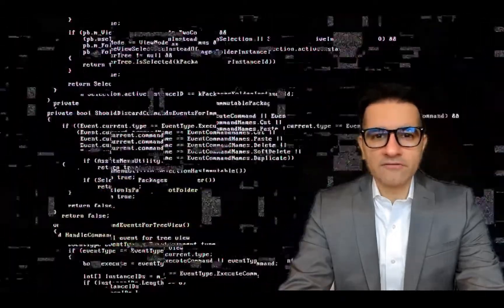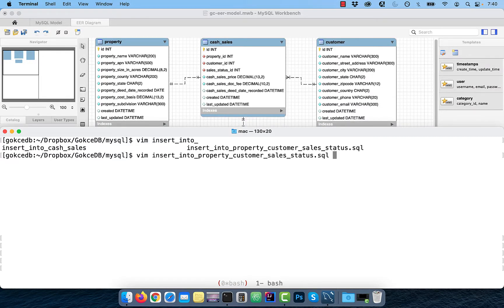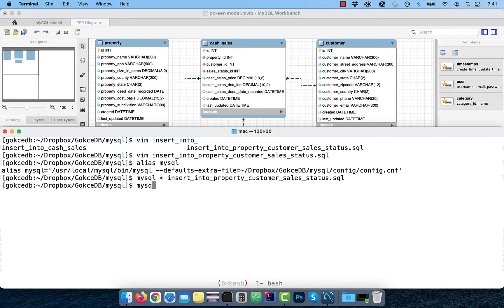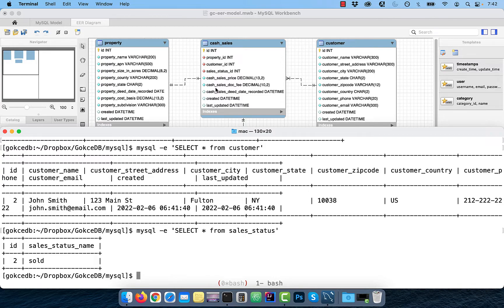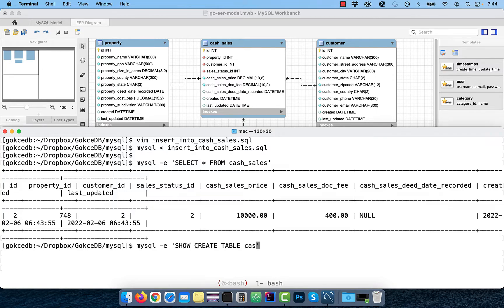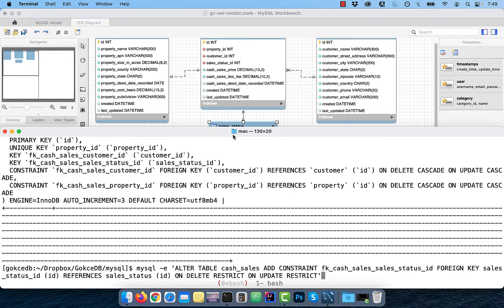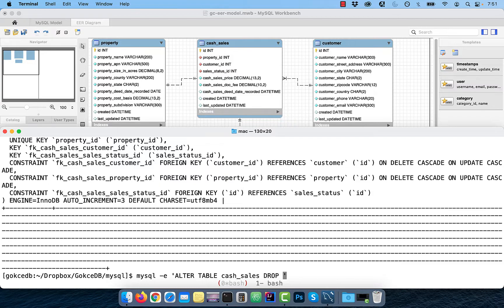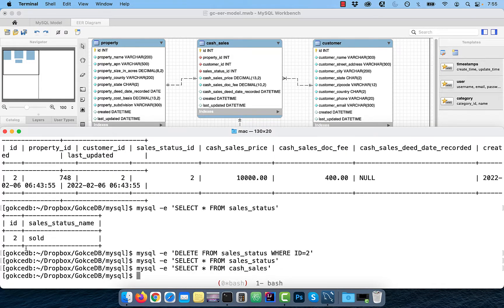How To: On Delete Cascade Vs. Restrict In MySQL (2 Min) | Foreign Key Constraints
In this tutorial, you'll learn the difference between ON DELETE CASCADE & ON DELETE RESTRICT clause in MySQL when setting up foreign key table constraints.

Video Transcript:
Hi guys, this is Abhi from Gokcedb. In this video, you're going to learn the difference between on delete restrict and on delete cascade in  MYSQL. Let's start by looking at the entity relationship diagram.

I have four tables, property cash, underscore sales, customer, and sales underscore status. Let’s insert some records into the property table, customer table, and sales underscore status table. I will be using an MYSQL Alias where I'm passing the authentication details using a config file.

To insert the records, input the SQL file in the MYSQL Alias. Use the select star from table syntax to verify that the records were successfully inserted in all three tables. Note that the ID columns in the property customer and sales status tables are being used as foreign keys in the cash underscore sales table.

For that reason, I'm going to be grabbing the ID values before I do the insert  into the cash underscore sales table. Next, let's prepare the SQL file for inserting into the cash underscore sales table. Input this file to the MYSQL Alias then use the select start from table syntax to verify.

Now, let's look at the table definition of cash underscore sales table using the show create table syntax. Note that the foreign key, sales underscore status underscore ID has anon delete cascade and an update cascade clause. I'm going to drop this foreign key constraint and recreate it with an on delete restrict and on update restrict clause.

Now watch what happens when I try to delete a record from the sales underscore table that's being referenced in the cash underscore sales table. I got an error saying cannot delete or update a parent row because a foreign key constraint fails. Next, I'm going to drop the sales status ID foreign key and recreate it with on delete cascade and on delete cascade clause.

Now watch what happens when I try to delete a record from the sales underscore status table. It goes through without an error because of the cascade clause. Both the records in the sales underscore status table and the ones referenced in the cash underscore sales table were deleted.